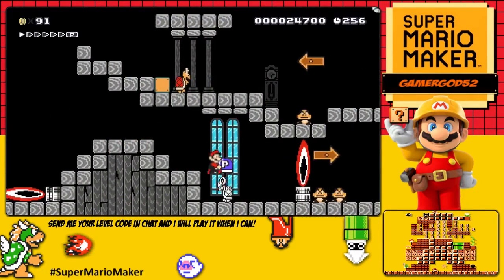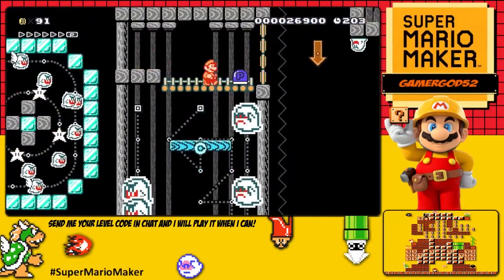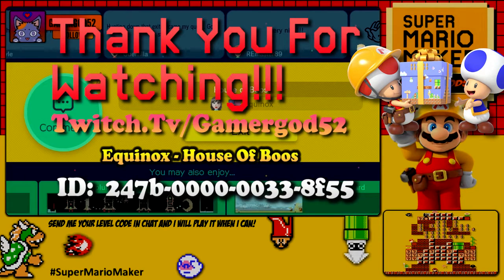Super Mario Maker Showcase #3 House Of Boos by Equinox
October is here, and Halloween is near! This time in Super Mario Maker an appropriate Ghost House themed level, with boos aplenty, is served up with some creepy fitting music. It's called House Of Boos and it's a damn fun level to play through, especially if you like the haunted atmosphere to get you in the mood of the month! You can play the level showcased for yourself here @equinox  247b-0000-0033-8F55. Created by Equinox

【Guillotine Gaming on Social Media】